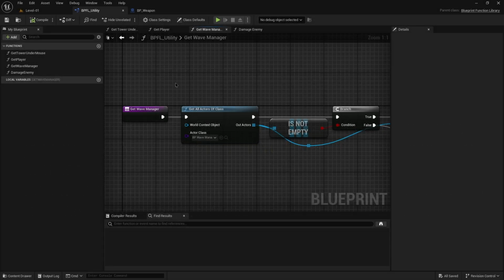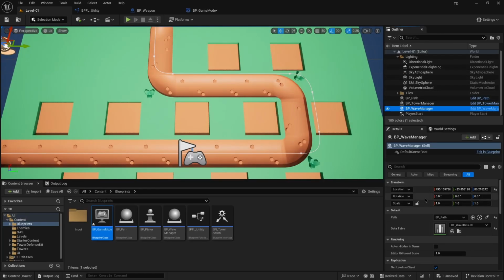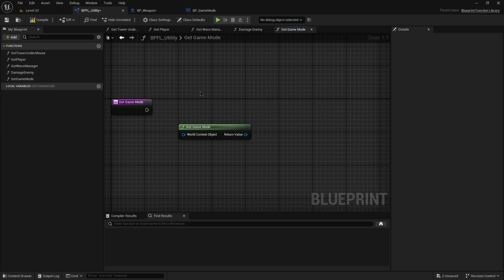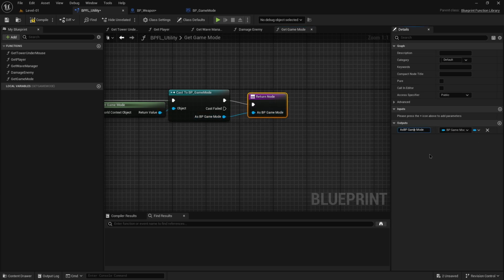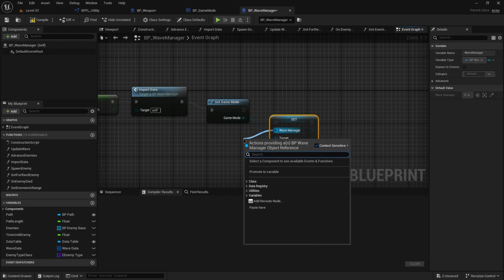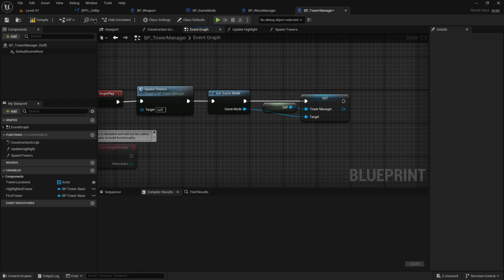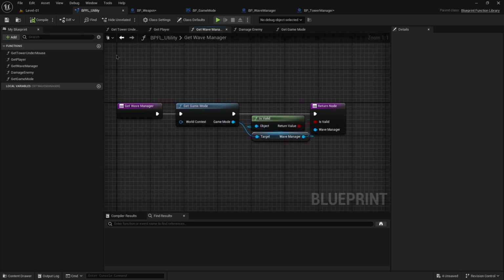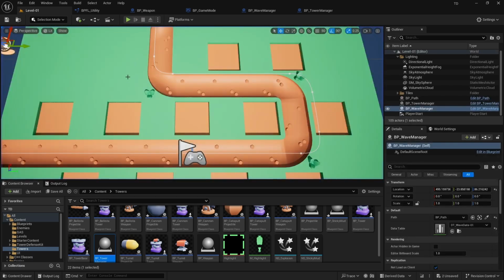30 - Refactoring the Function Library - Let's Make a Tower Defense Game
This Unreal Engine 5.4 video is about refactoring how the function library is accessing the Managers.

We start by complaining about how slow Get All Actors of Class is, and how bad calling it from Tick would be. Next, we add the Managers as variables to the Game Mode Blueprint, which we set in the respective managers Begin Play Events. We also Get the Game Mode inside the Function Library, and talk a little about the World Context.

Chapters
00:00 - Intro and Shout Out
00:14 - Get All Actors of Class Bad
00:35 - Game Mode Blueprint
02:00 - Get Game Mode in the Function Library
04:55 - Wave Manager Blueprint
05:30 - Tower Manager Blueprint
06:28 - Function Library Updates
09:06 - Outro